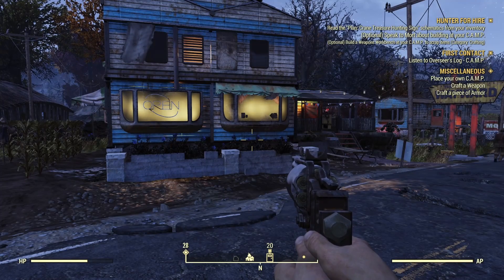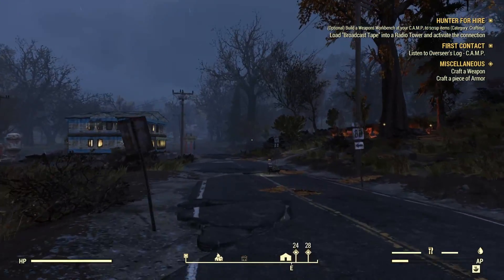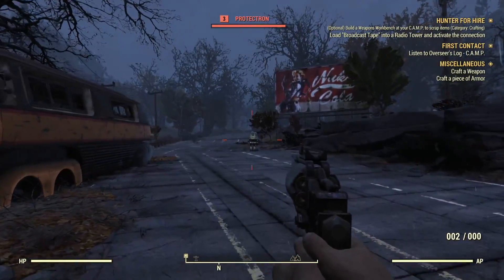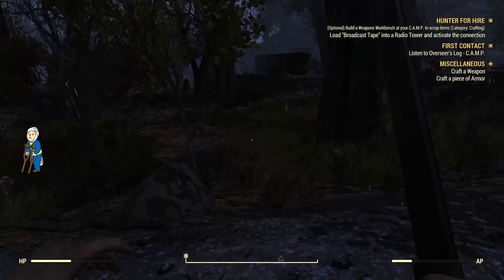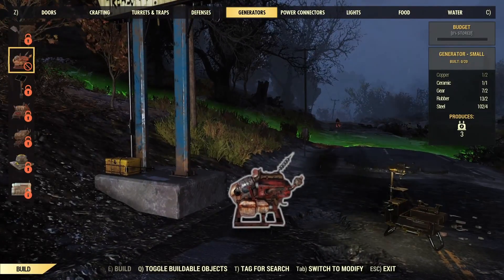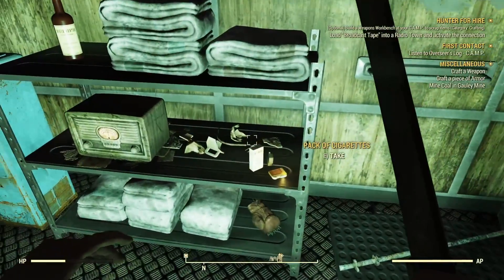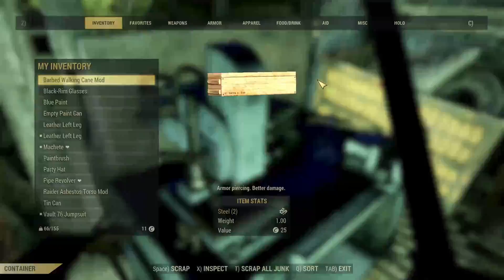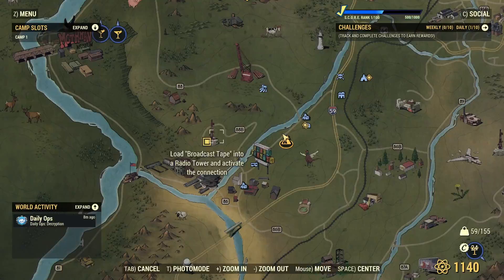COPPER WHERE?! | Fallout 76 (#2)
Hello, this time in playing Fallout 76, we spend what it feels like years, finding some copper to build a generator. You may be wondering; Did I find it?
Watch now to find out!